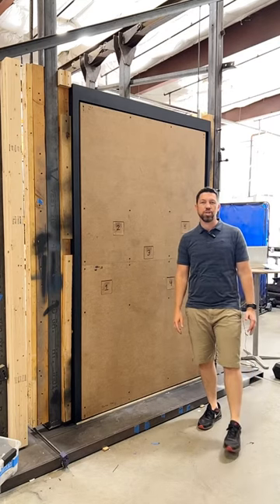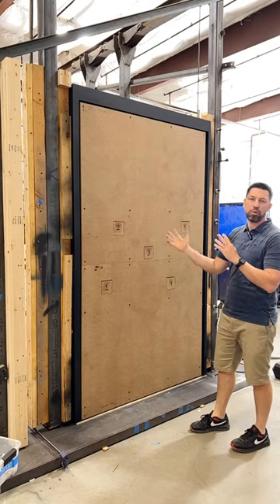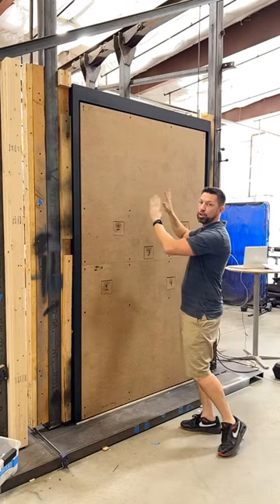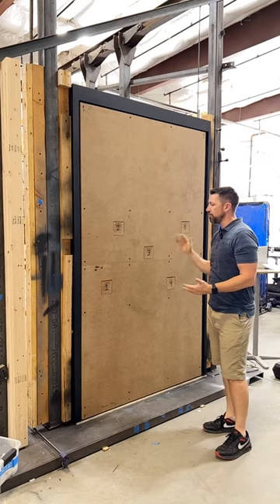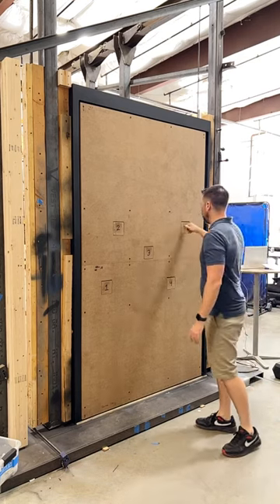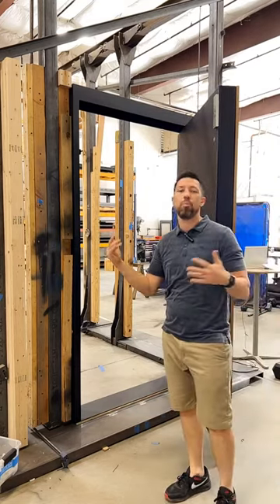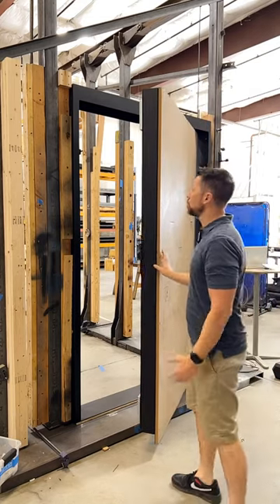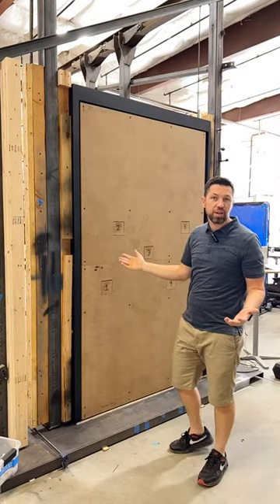Secret Combination Stone Door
Combination locks are a common form of security on everyday items, from lockers at school and work to a safe in your home. See how we concealed one inside the face of this metal door.

Maybe a more budget friendly option?